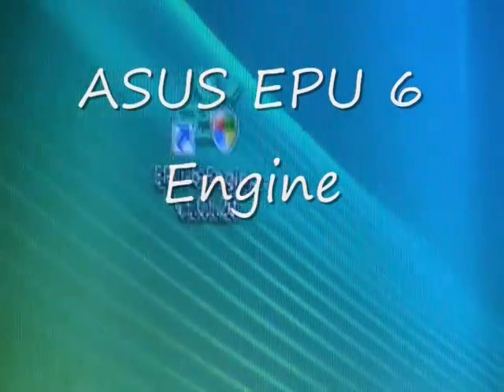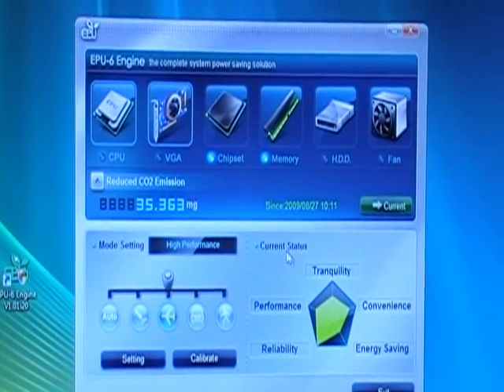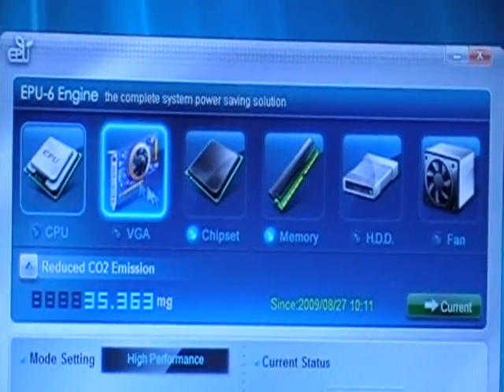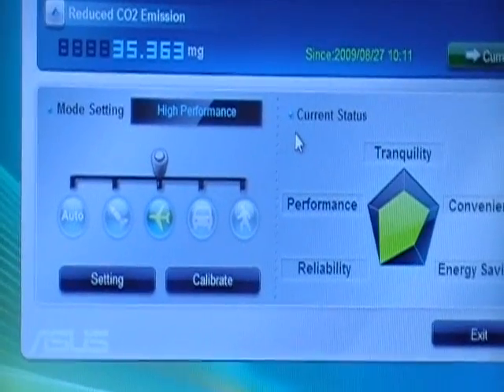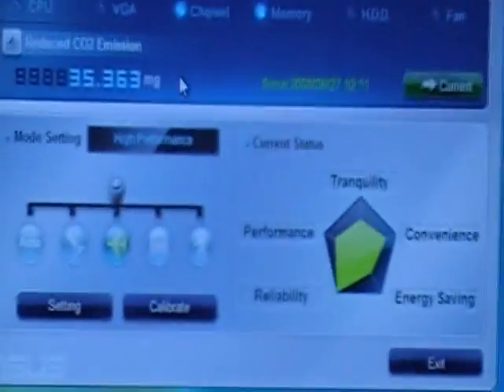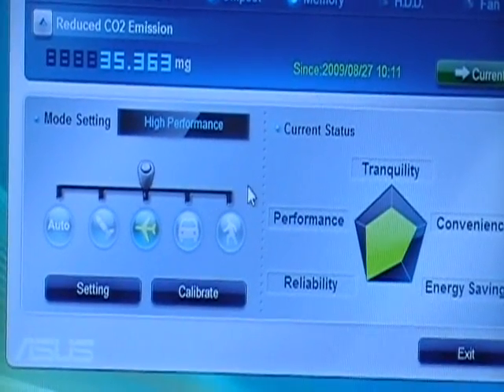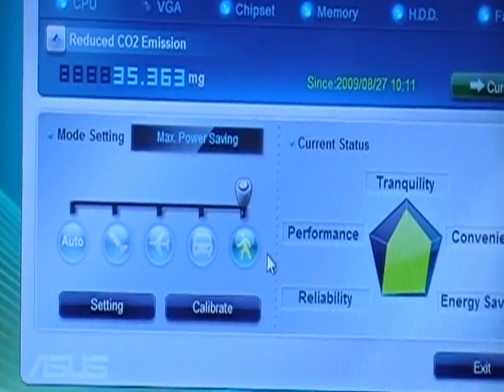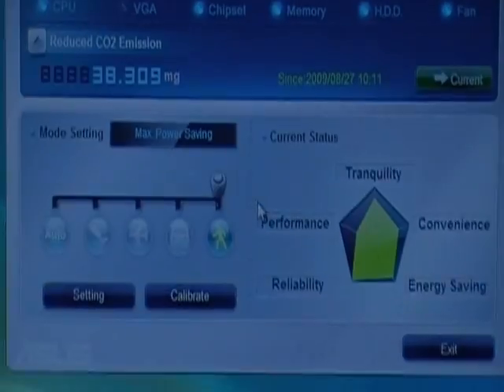ASUS EPU-6 Engine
The ASUS EPU-6 Engine provides total system power savings by detecting current PC loadings and intelligently moderating power in real-time. With auto phase switching for components (CPU, Mem, VGA, Chipset, HDD, and Fans) the EPU automatically provides the most appropriate power usage via intellegent acceleration and overclocking - helping to save power and money.